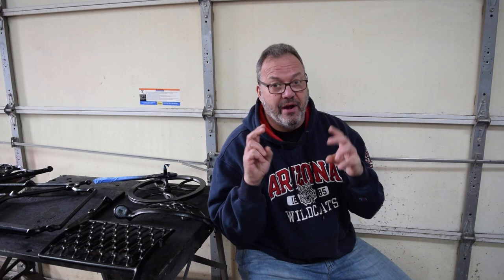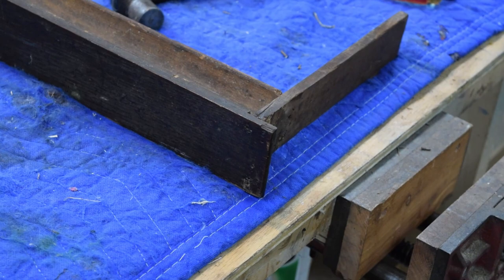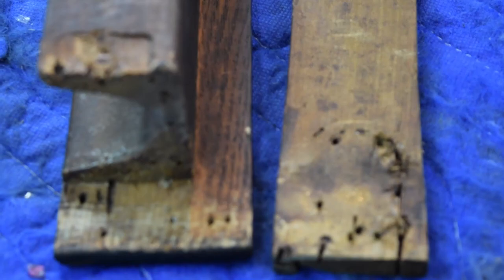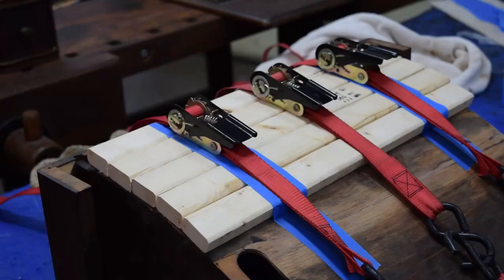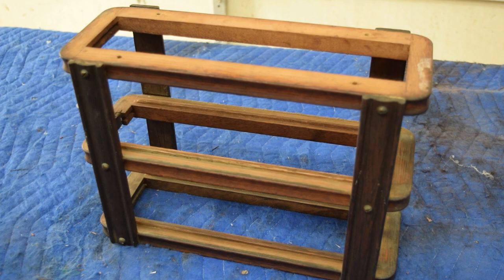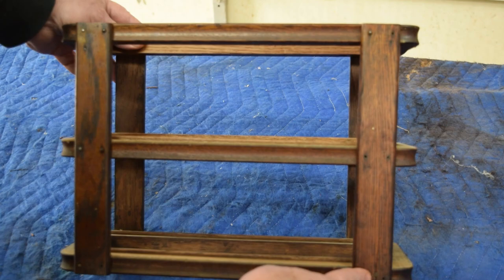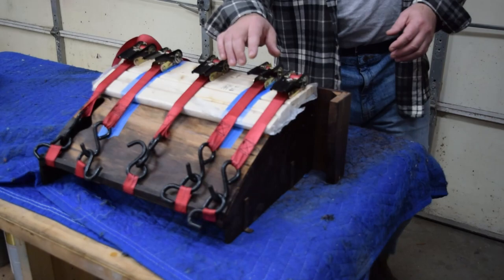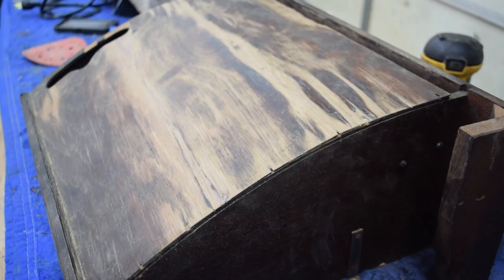Restoring the base and cabinet on an antique Singer treadle sewing machine. Part 2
In this video we tackle some of the many repairs necessary during the restoration of this antique sewing machine cabinet.